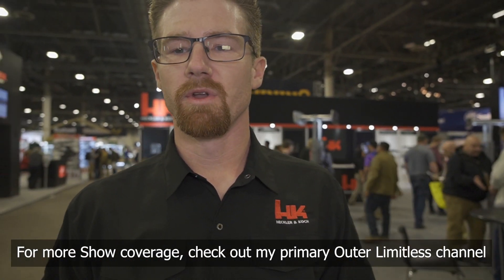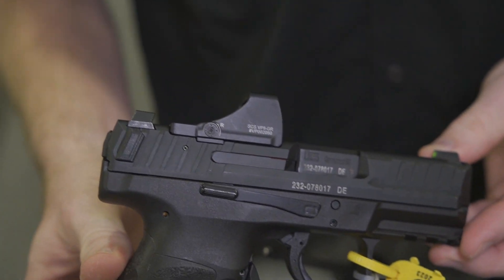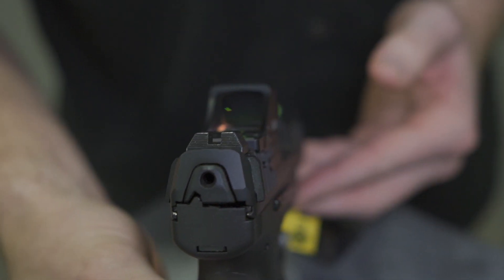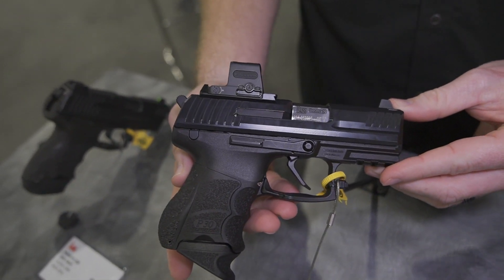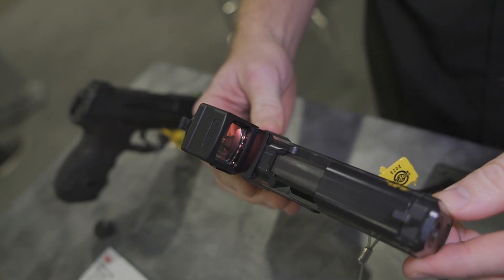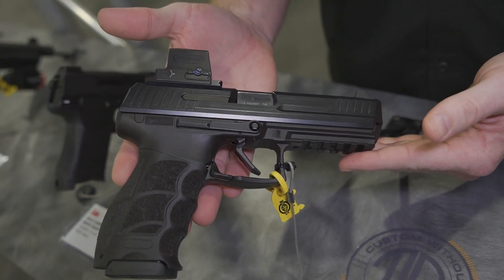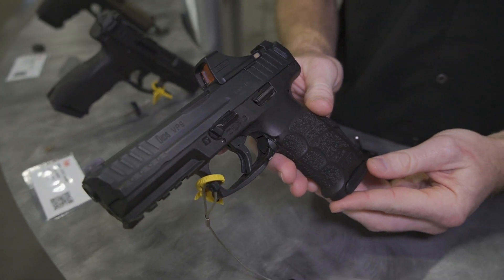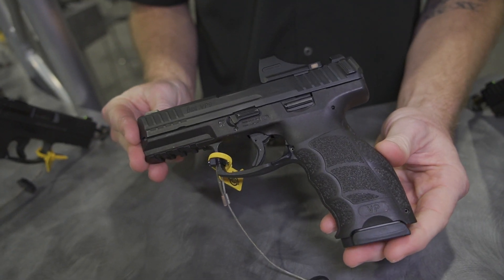NEW!! HK - Shot Show 2023